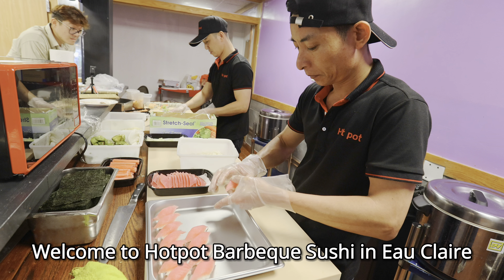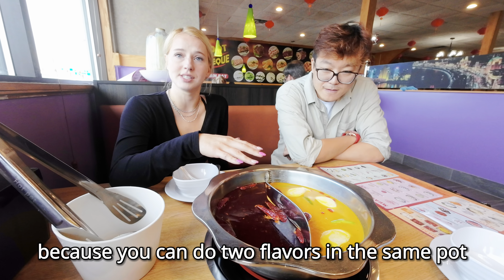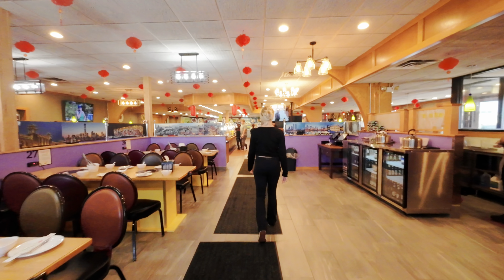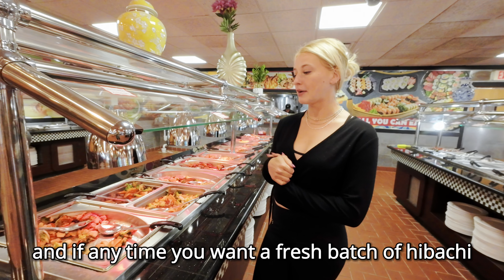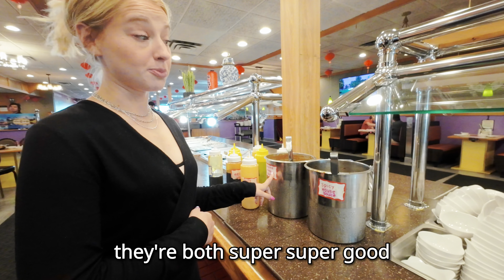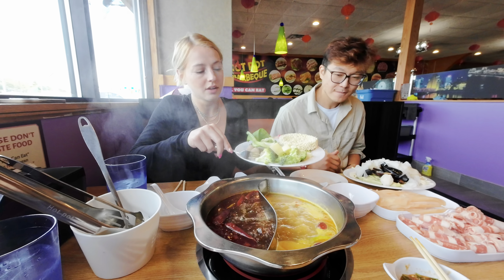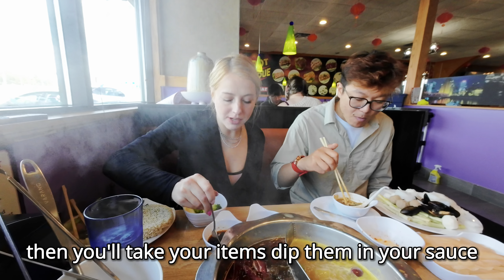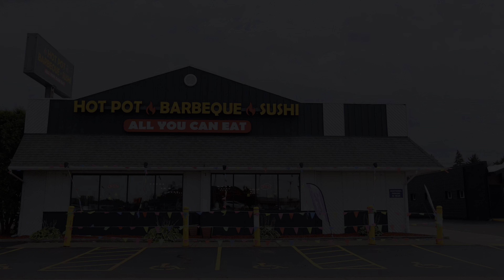A hot pot guiding: learn to eat a Chinese hotpot in a new restaurant in Eau Claire, Wisconsin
Welcome to Hotpot Barbeque Sushi in Eau Claire, Wisconsin! Today, we’re going to guide you on how to enjoy the perfect Chinese hot pot experience!
Some tips:
Don’t cook too many types at once; finish eating what’s cooked before adding new ingredients.
Don't overcook the meat and vegetables.
While cooking, adjust the heat carefully to avoid burning yourself!